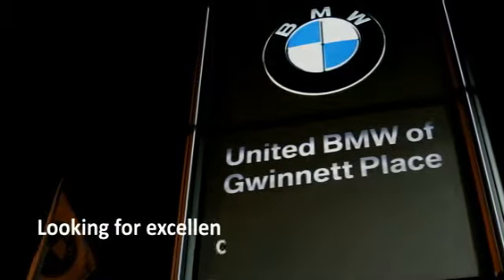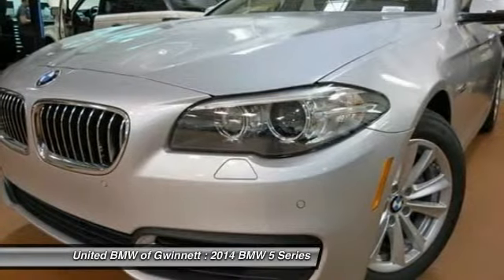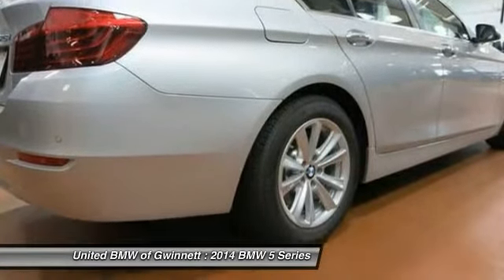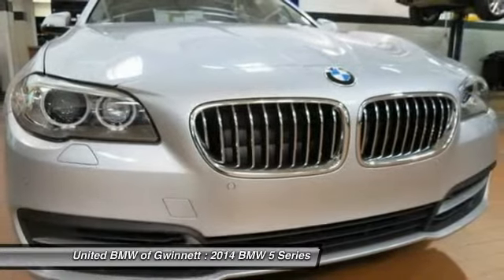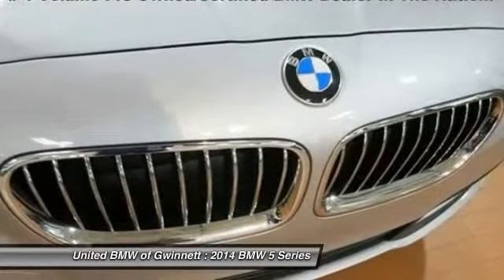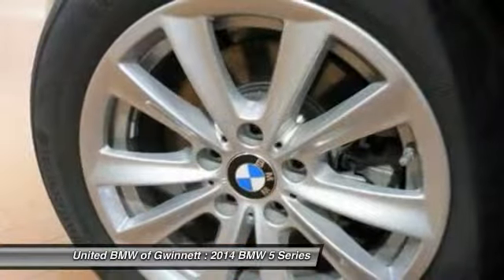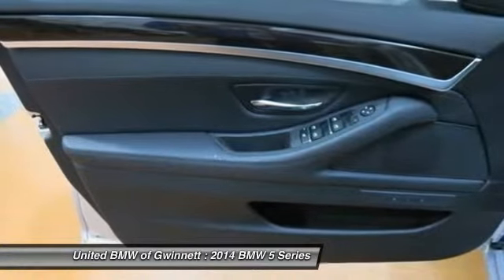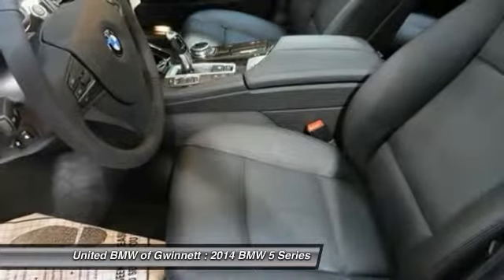2014 BMW 5 Series Duluth GA 51821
2014 BMW 5 Series

Save thousands on this Loaner Demo Special! This BMW came with an original MSRP of $57,525.00 and still qualifies for New car rates! This BMW 528i xDrive with Glacier Silver Metallic exterior and Black interior! Options include a Steptronic Automatic Transmission, Navigation System, Premium Package, Cold Weather Package with Heated Front Seats, Comfort Access, Park Distance Control, Xenon Headlights, Satellite Radio, Power Tailgate, HD Radio, Power Front Seats with Driver Memory, Heated Steering Wheel, Heated Rear Seats, and Moonroof. DEMO SPECIALSLoaner cars are handpicked out of our new car inventory to be set aside for our customers to drive. Pampered by our customers just as they do their own BMW, these cars are gently used and now available for sale. These low mile, new BMWs are a great way to get into a gorgeous new BMW and are priced to sell. Why Buy a Loaner? All Loaner Vehicles Qualify for New Car Rates and include the balance of the 4 year, 50, 000 mile warranty as well as the 4 year 50, 000 mile ULTIMATE SERVICE. CENTER OF EXCELLENCEBMW of North America has awarded United BMW with it's third consecutive Center of Excellence Award for 2013! United BMW is the only BMW dealership in Georgia to win this prestigious award! The Center of Excellence Award is reserved for dealers who distinguish their operation through exceptional performance, brand representation, and outstanding customer experience. This year, only 33 out of 339 BMW dealers nationwide were awarded the 2013 Center of Excellence! WHY BUY FROM US?United BMW of Gwinnett is proud to offer the Southeast's largest inventory of Certified/Pre-Owned BMW's, and proud to be the #1 volume Pre-Owned/Certified BMW dealer in the Nation as well as the largest retailer in Penske Automotive Group. - This 2014 BMW 5 Series 4dr 528i xDrive AWD Sedan features a TURBO 4cyl Gasoline engine. It is equipped with a 8 Speed Automatic transmission. The vehicle is Glacier Silver Metallic with a Black Leather interior. It is offered with a full factory warranty. -